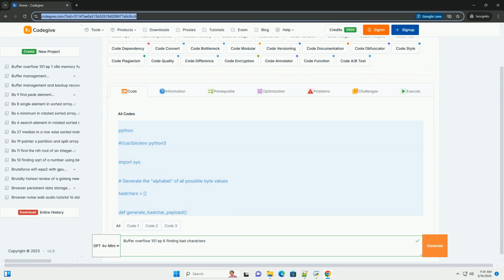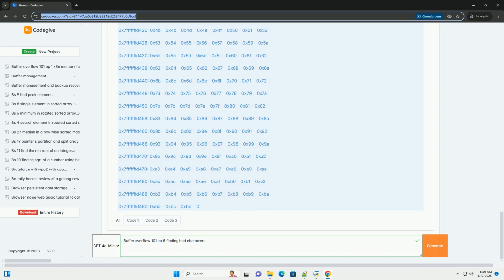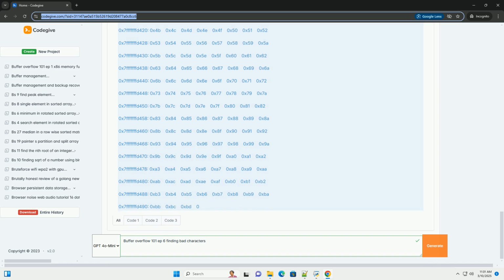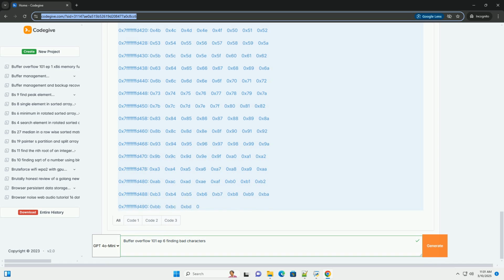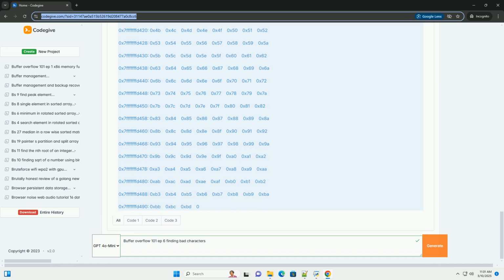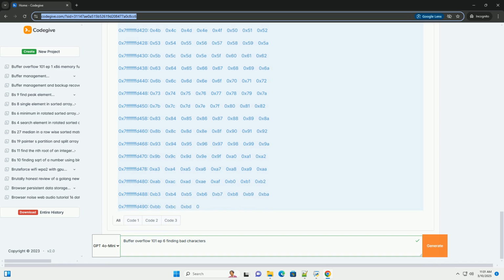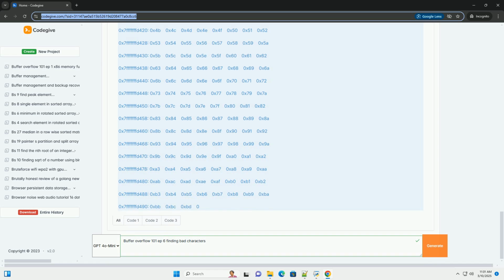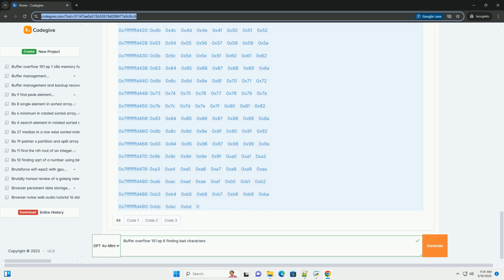Buffer overflow 101 ep 6 finding bad characters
okay, let's dive into episode 6 of our buffer overflow 101 series: **finding bad characters**. this is a crucial step in crafting reliable exploits because certain bytes can prematurely terminate your payload, rendering it useless.  we'll cover the theory, the process, the code, and potential pitfalls.

**episode 6: hunting the bad guys - identifying bad characters**

**1. why are bad characters important?**

imagine you've carefully crafted a payload to overwrite the return address on the stack, redirecting execution to your shellcode.  everything looks perfect.  you launch the exploit... and nothing happens.  or worse, the application crashes unexpectedly.  what went wrong?

the culprit might be *bad characters*.  these are specific bytes that cause issues during the transfer or interpretation of your payload.  here's how they wreak havoc:

*   **string termination:**  many c functions (like `strcpy`, `strlen`, and `printf`) rely on a null byte (`\x00`) to indicate the end of a string. if a null byte appears *within* your shellcode, the function will stop reading there, effectively truncating your payload.

*   **function interpretation:**  certain characters might be interpreted as control codes, escape sequences, or format specifiers by the application or the underlying libraries. for instance:
    *   `\x0a` (newline/line feed):  might be interpreted as the end of a line or trigger some input processing logic.
    *   `\x0d` (carriage return):  similar to newline.
    *   `\x09` (tab):  might be interpreted as a separator, causing the application to misparse your payload.
    *   format specifiers like `%s`, `%n`, `%x` when used in `printf`-style functions can lead to unexpected behavior, possibly crashing the application or even allowing unintended memory access.

*   **encoding/decoding issues:**  if the application or network protocol uses character encoding (e.g., utf-8, url encoding), certain byte values might be translated or dropped, corrupting your payl ...

buffer overflow
 episode 6
 finding bad characters
 memory corruption
 security vulnerability
 exploit development
 reverse engineering
 penetration testing
 binary analysis
 input validation
 stack overflow
 heap overflow
 fuzzing techniques
 software security
 debugging tools